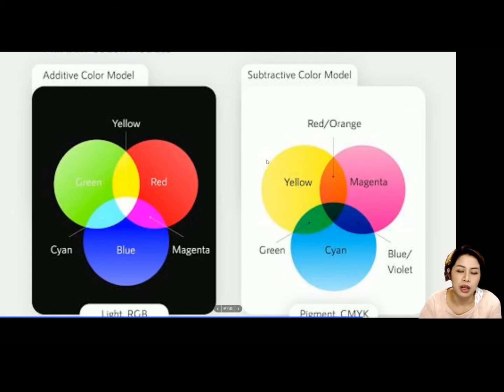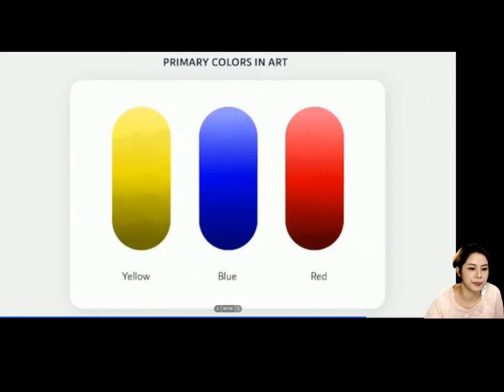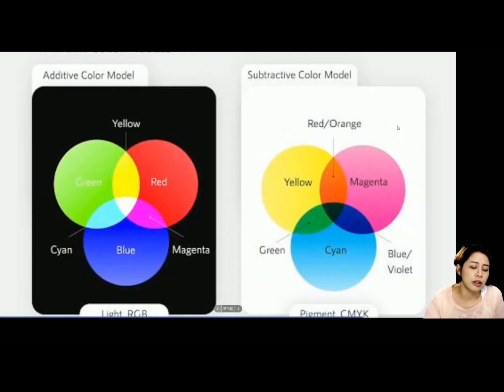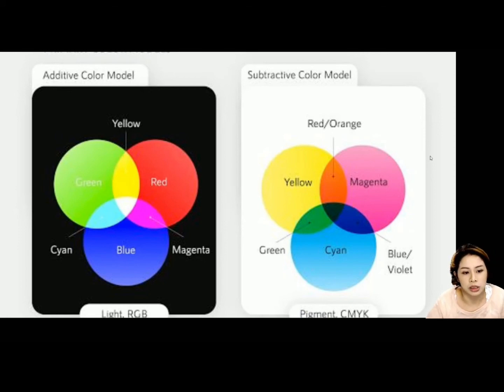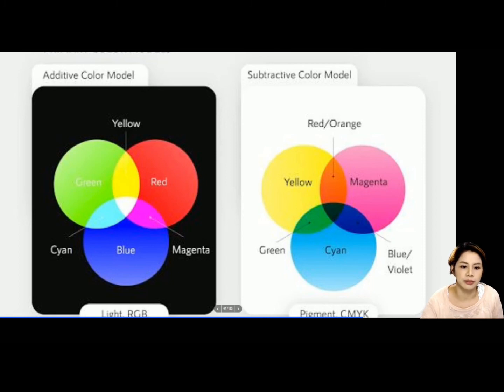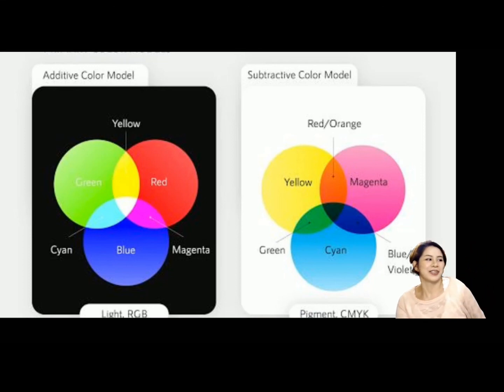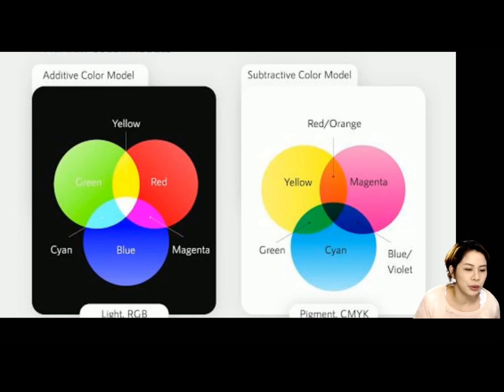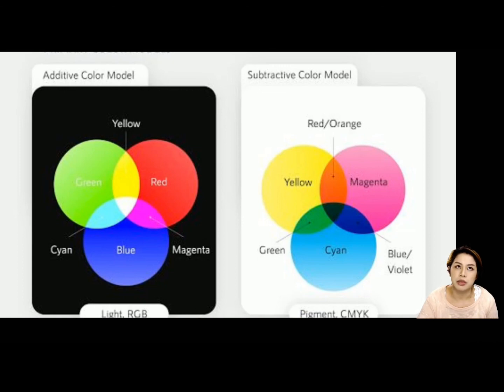additive and subtractive color model